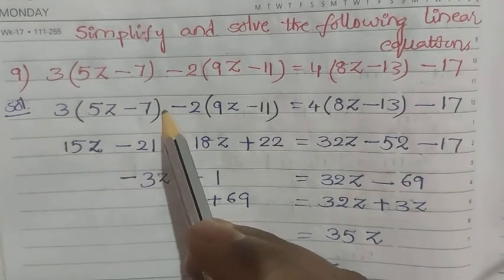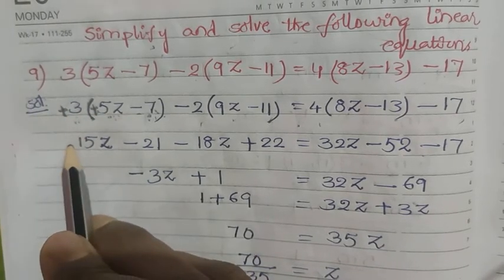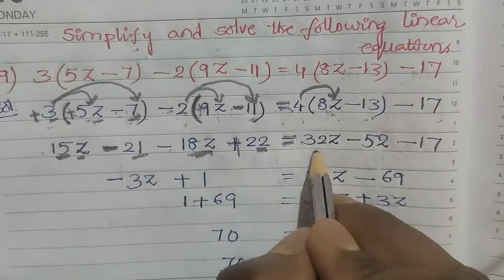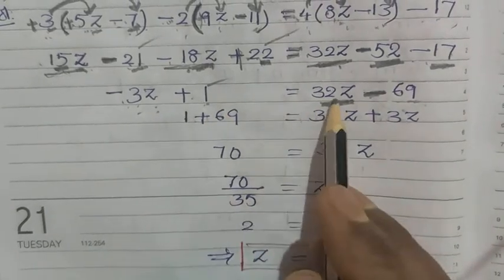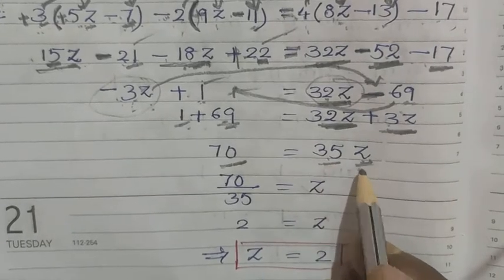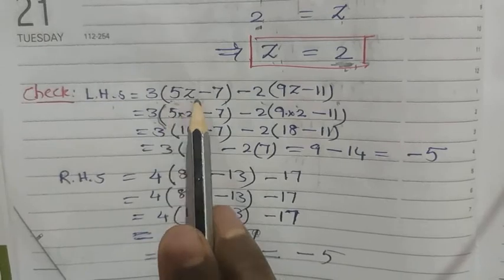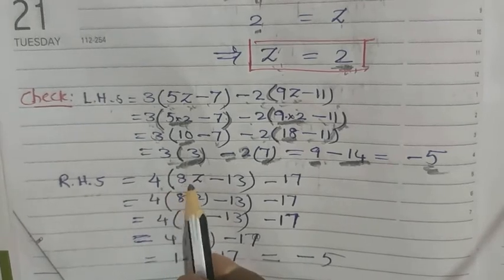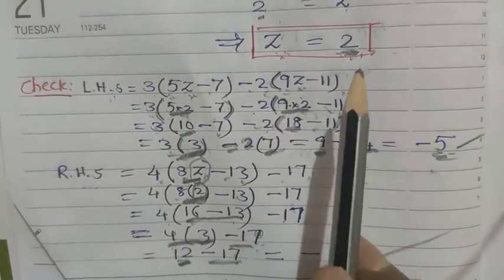NCERT CLASS 8 MATHS CHAPTER 2 LINEAR EQUATIONS IN ONE VARIABLE EXERCISE 2.5 Q 9